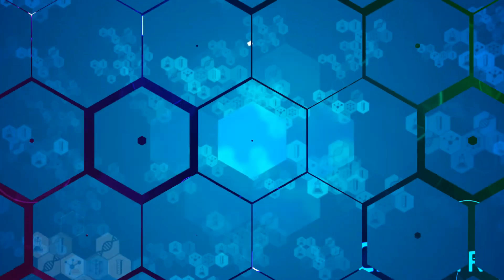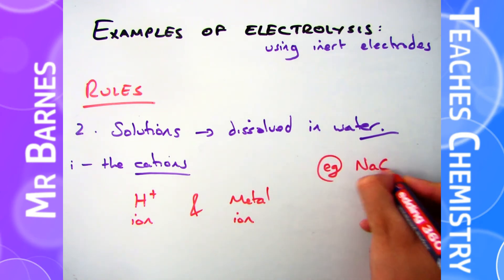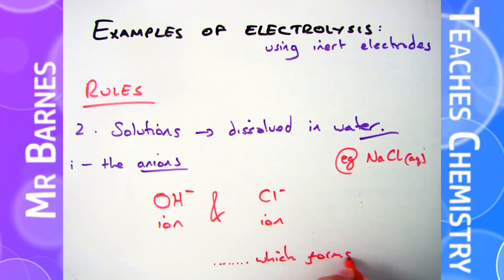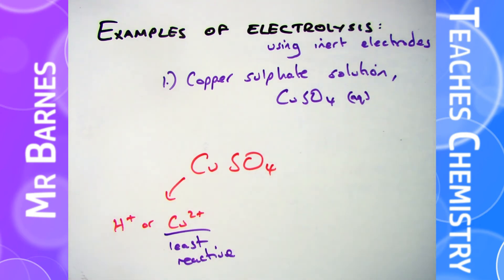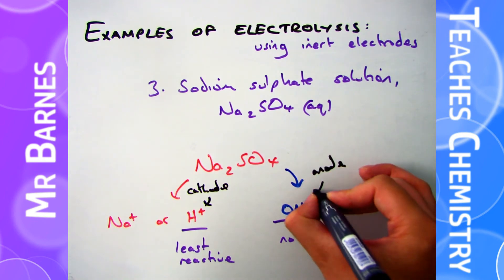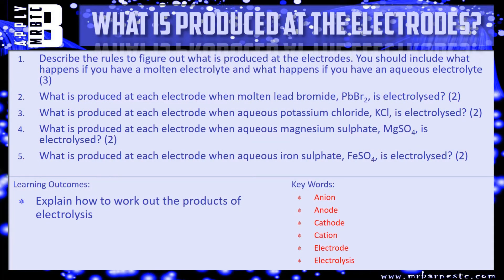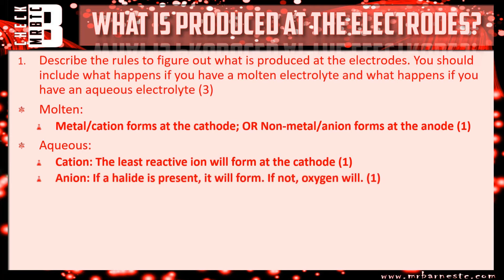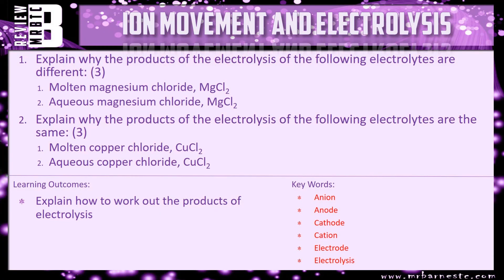GCSE Chemistry 1-9: How to predict the Products of Electrolysis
3.25 Explain the formation of the products in the electrolysis, using inert electrodes, of some electrolytes, including:
a copper chloride solution
b sodium chloride solution
c sodium sulfate solution
d water acidified with sulphuric acid
e molten lead bromide